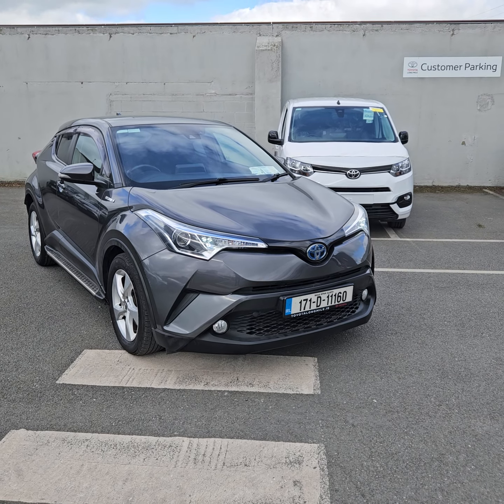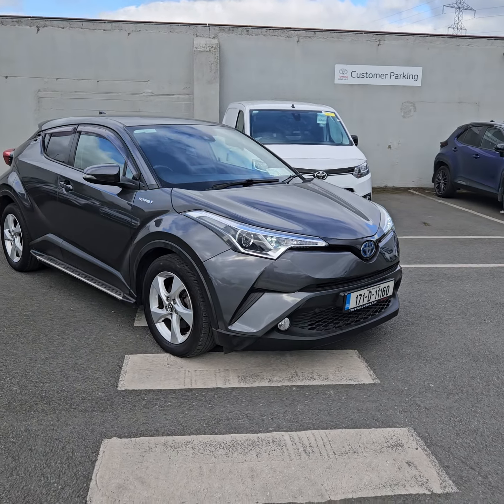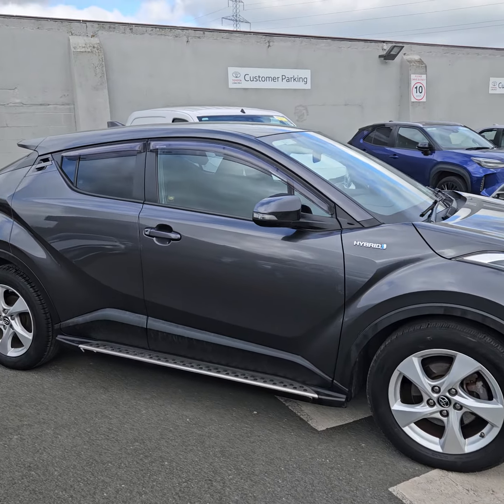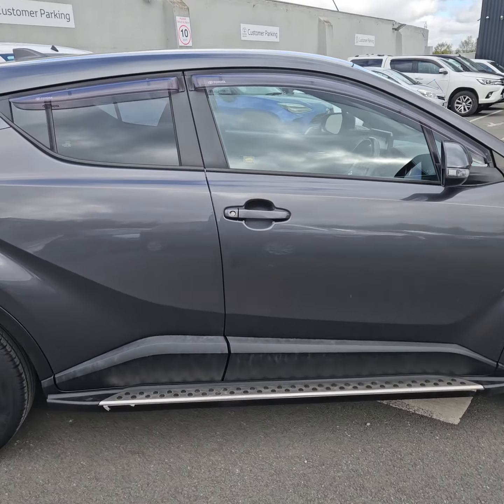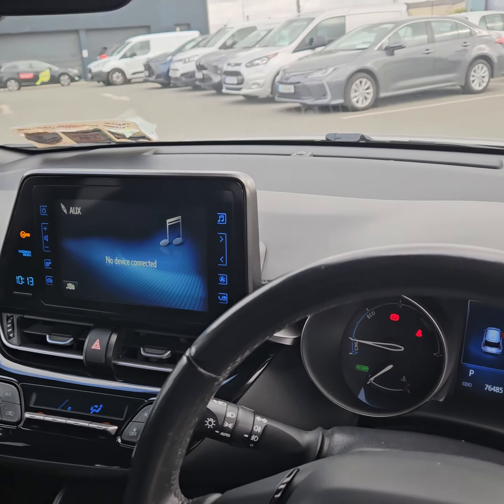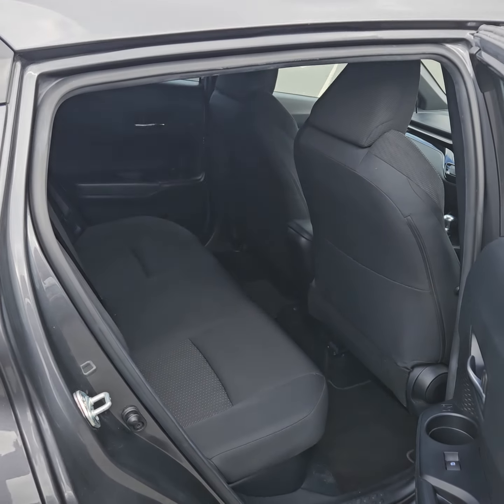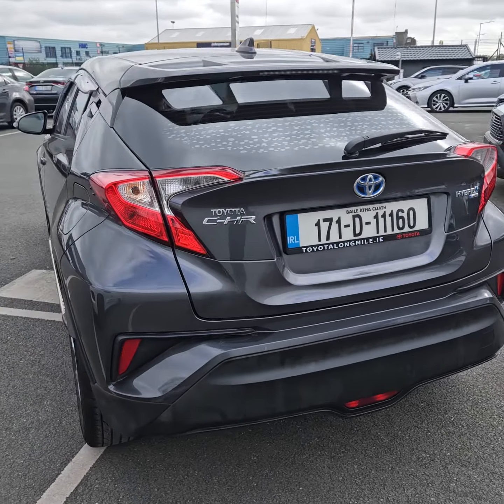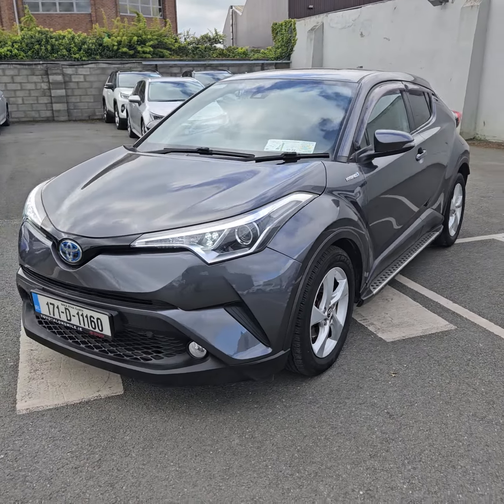171 chr luna hybrid